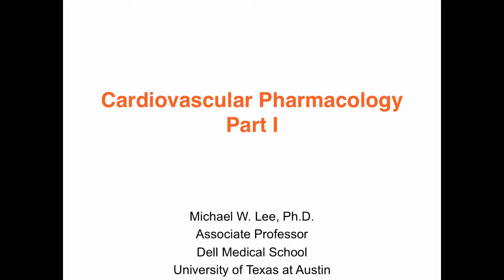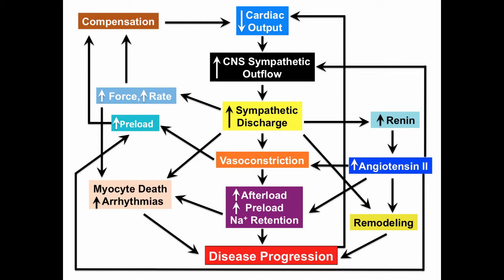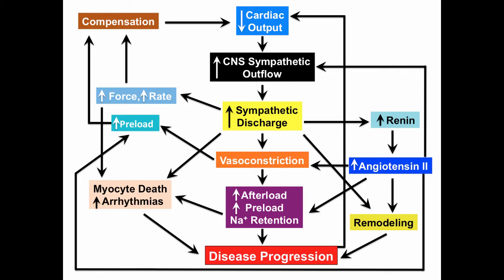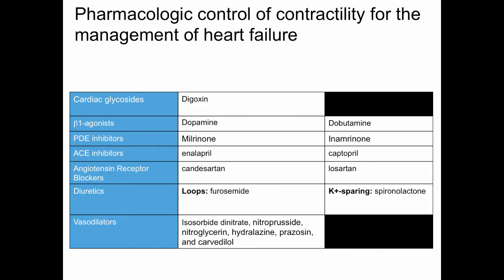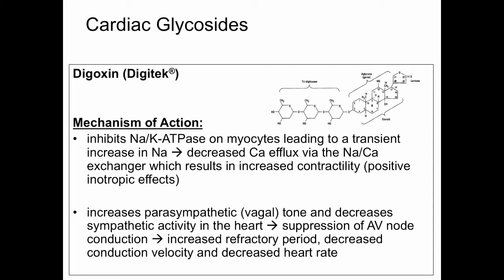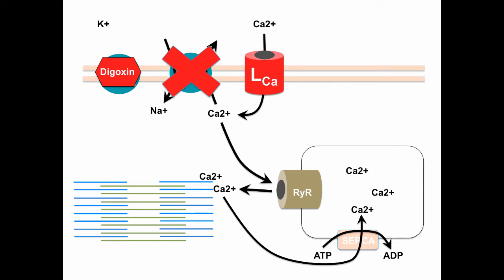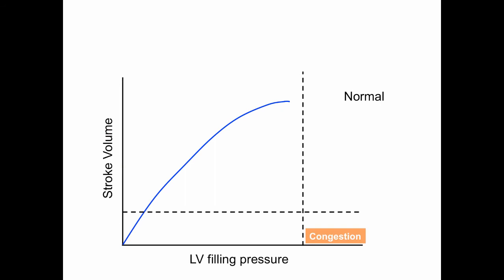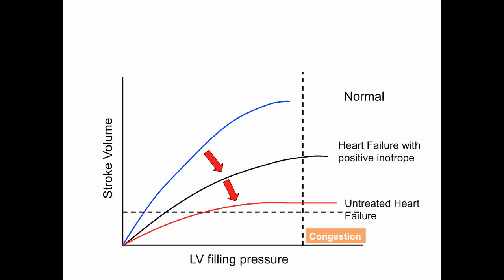Cardiovascular Pharmacology Part 1 Self-Learning Module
This is part one of a two part introductory series on cardiovascular therapeutics. These sessions are focused on mechanism of action. Later sessions will focus on adverse events, therapeutic uses and salient pharmacokinetic parameters of individual agents and classes of agents.